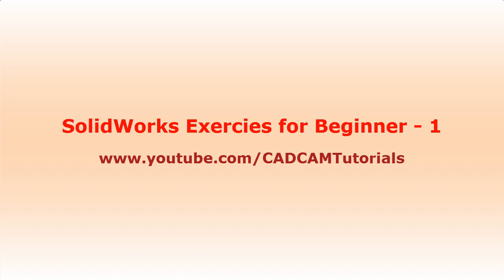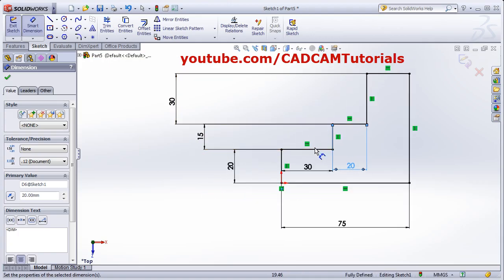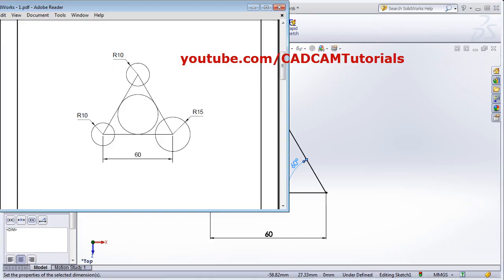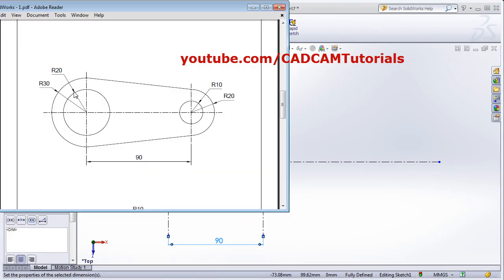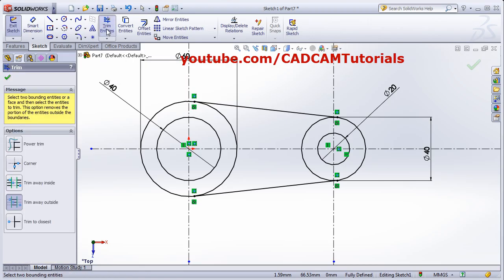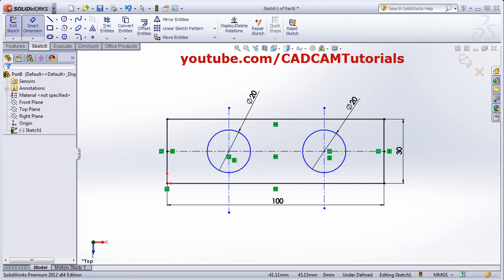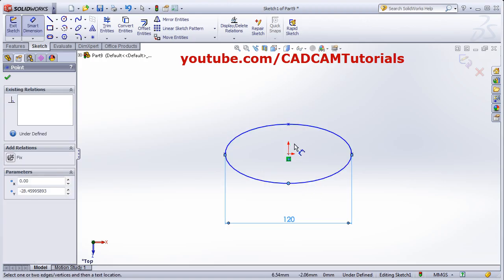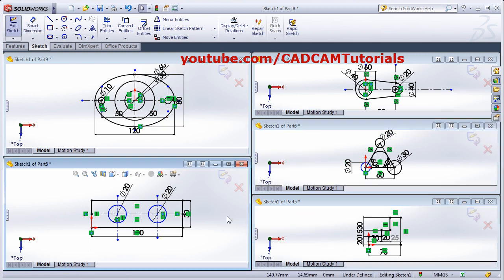SolidWorks Exercises for Beginners - 1 | SolidWorks Practice Exercises for Beginners - 1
SolidWorks Exercises for Beginners - 1 | SolidWorks Practice Exercises for Beginners - 1 | Sketch Tools. In this tutorial we will create basic sketcher in SolidWorks step by step. This is SolidWorks basic beginner tutorial. SolidWorks sketch tools used in this tutorial are: Line, Circle, Perimeter circle, Trim Entities, Relations, Centerline, Smart Dimensions, ellipse